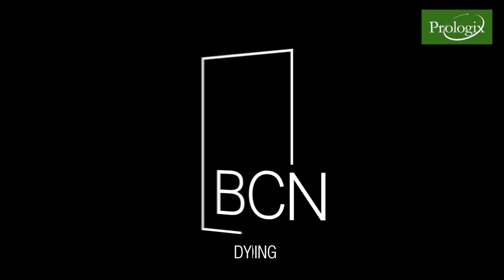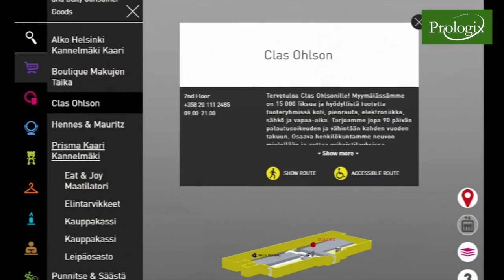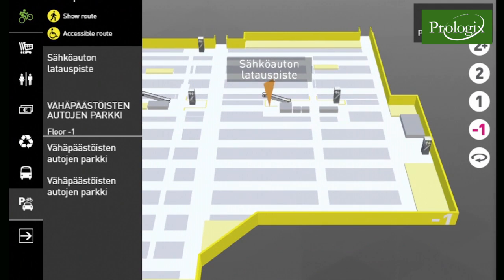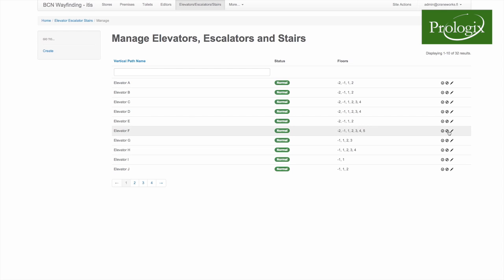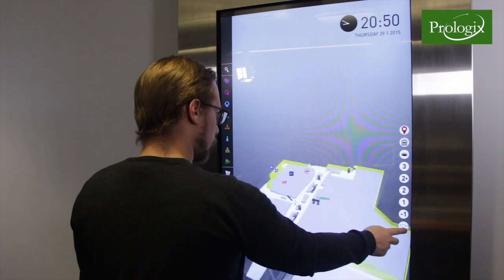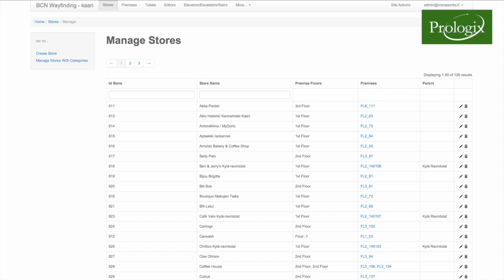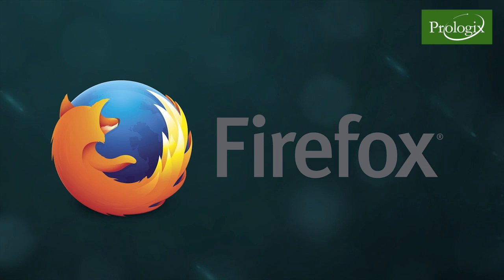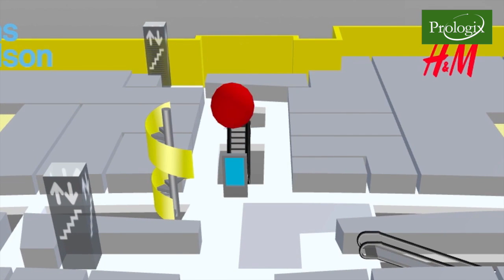Craneworks Wayfinding -Prologix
Competitive IT world demands, eye for detail approach and best-of breed IT solutions to stand out from the dark business horses. This is what we claim to deliver and help global business majors to sprawl their operations internationally leveraging our broad range of ICT infrastructure solutions and services. Being one of the leading, multi-disciplined system integrator giants in UAE, Prologix has gathered exemplary recognition for extending world-class networking, telecom and software support to IT companies worldwide.